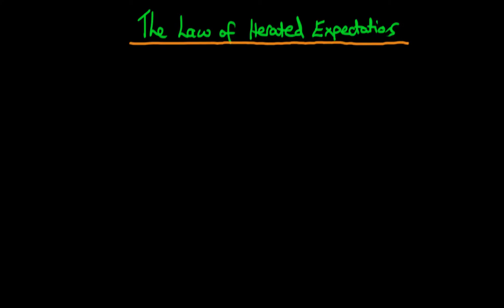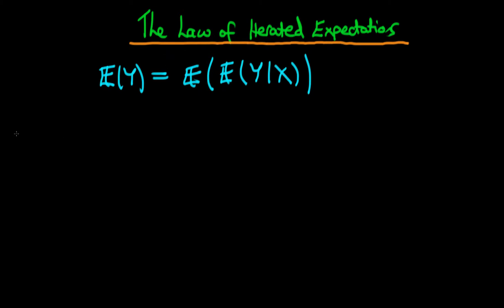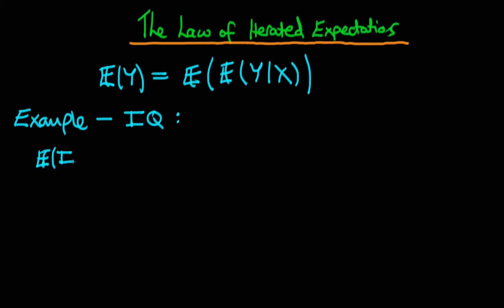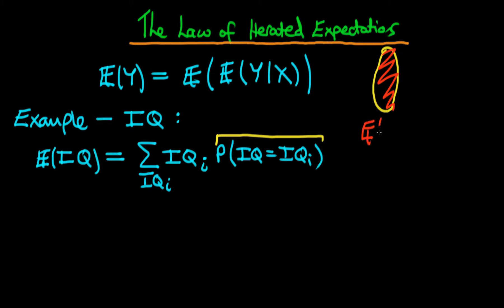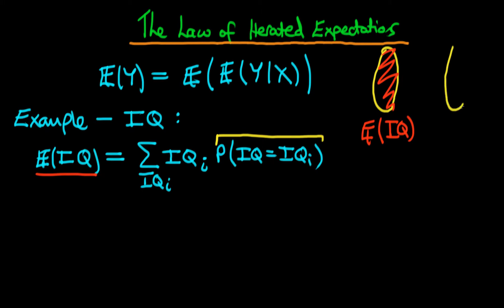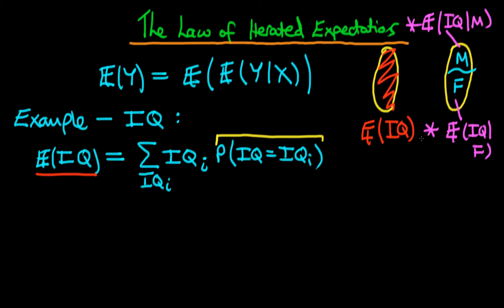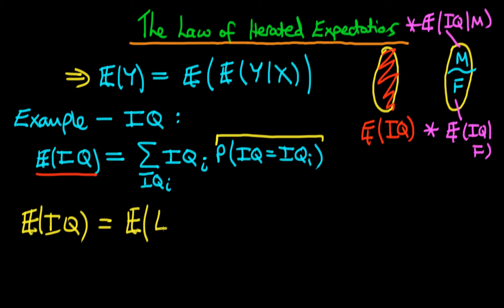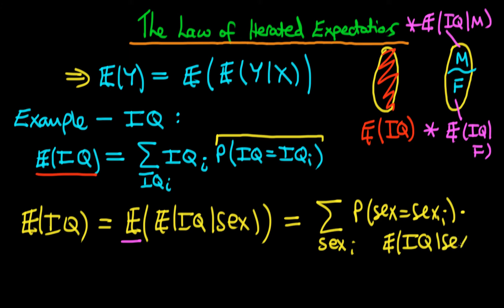69 - The Law of Iterated Expectations: an introduction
This video provides some intuition behind the law of iterated expectations.